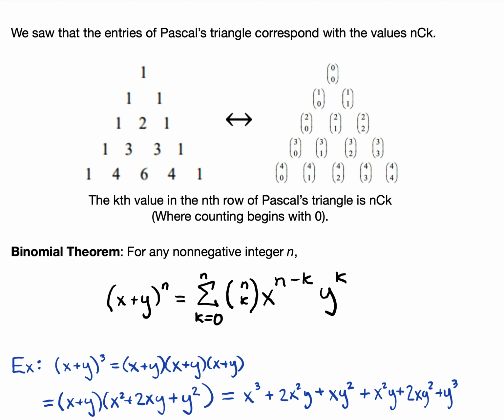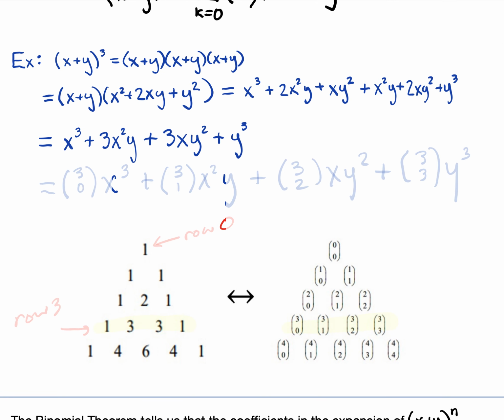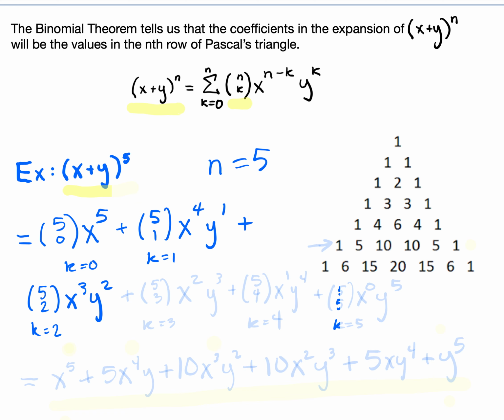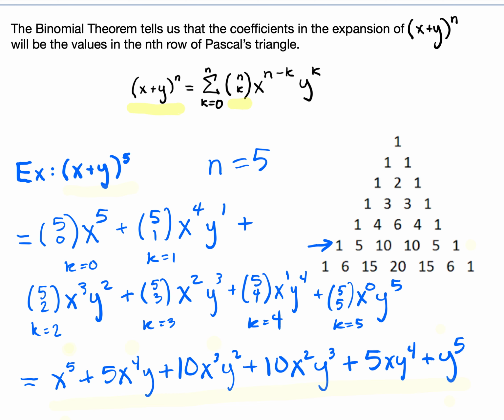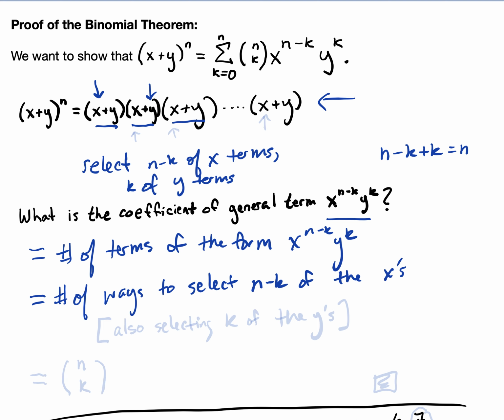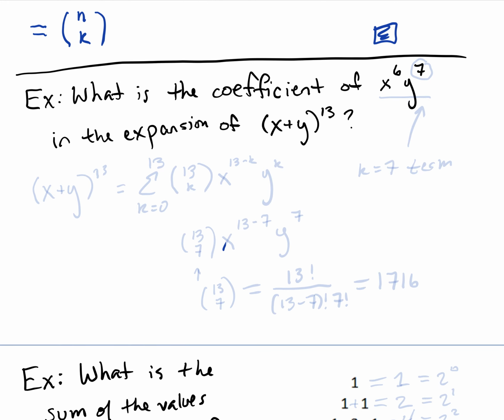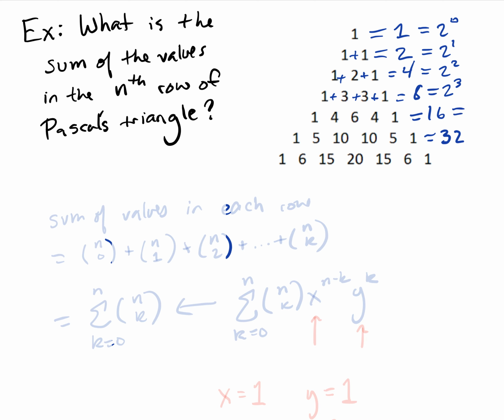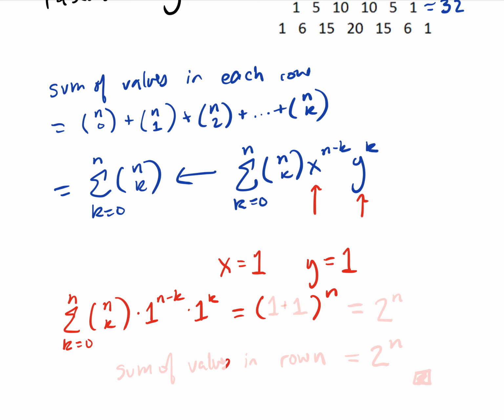Pascal's Triangle and the Binomial Theorem